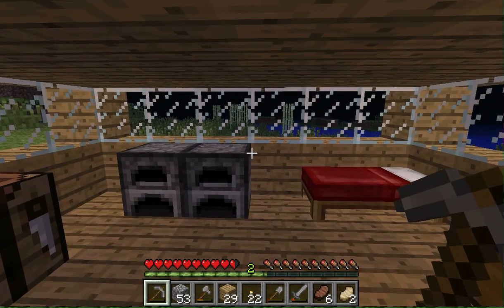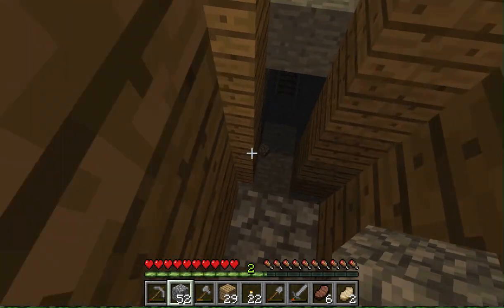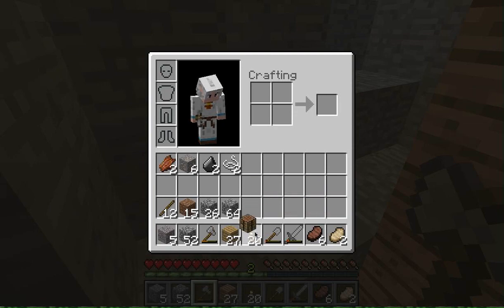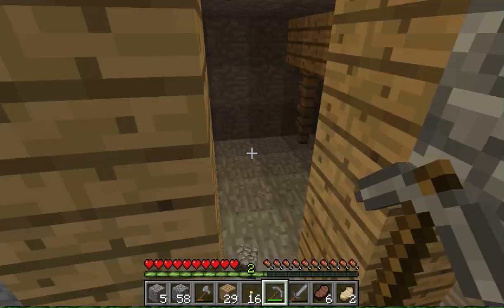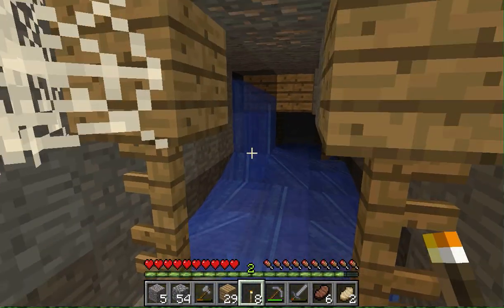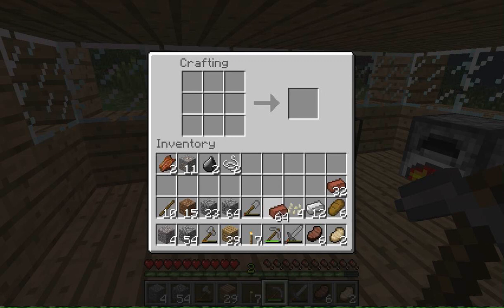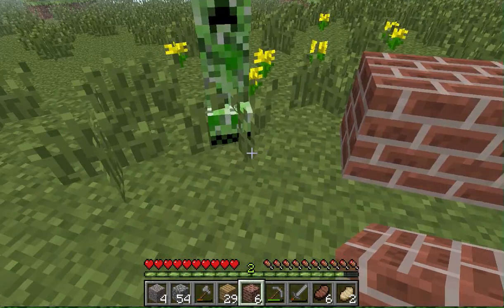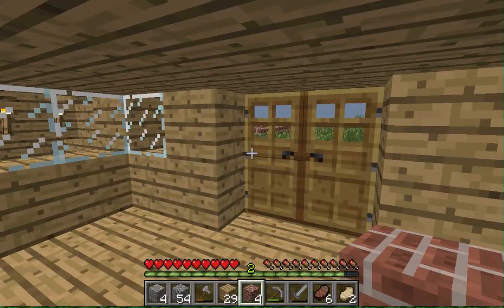Minecraft: Let's Build a BRICK HOUSE! (part 1) with agentpaco S1:E3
the first part of building the foundation to my brick house! I explore a mineshaft for coal and lay down the groundwork!